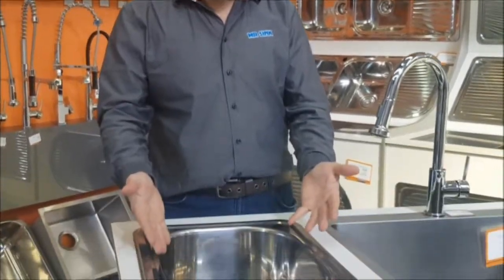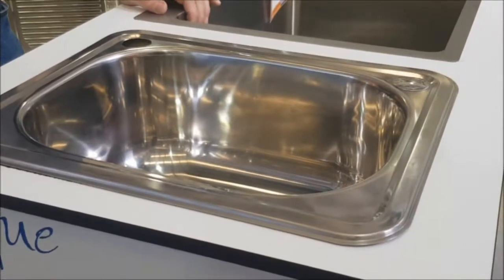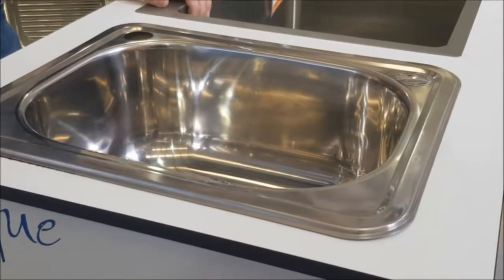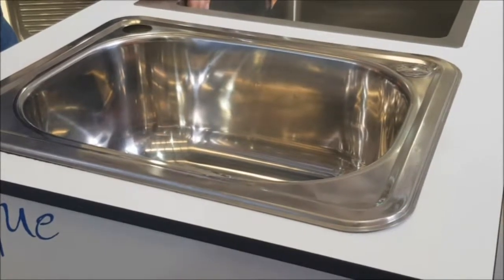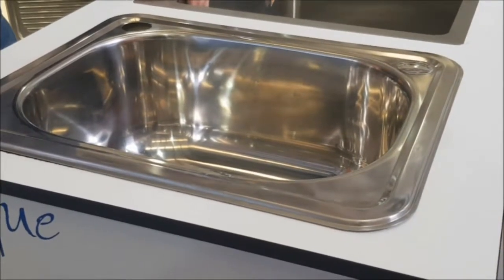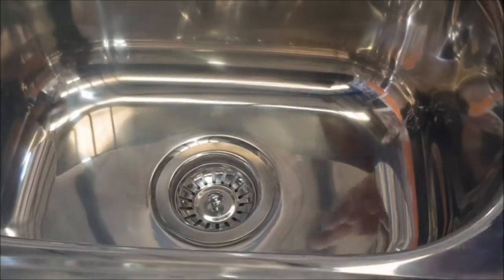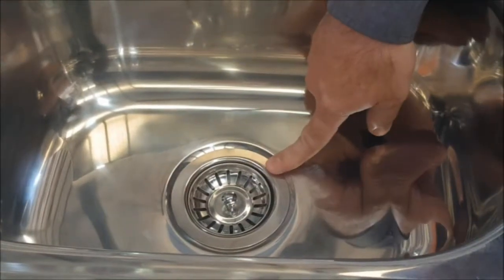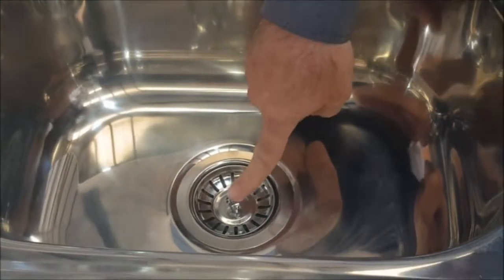Yakka 30L Inset Tub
The Yakka 30L Inset Laundry Tub